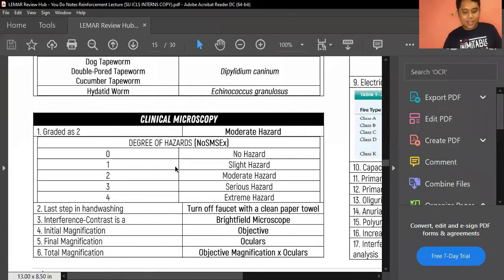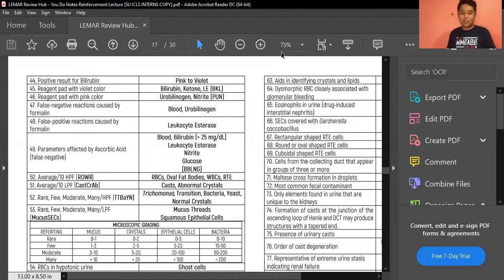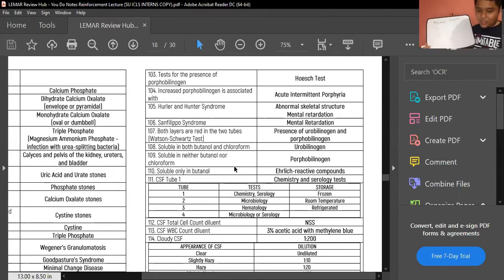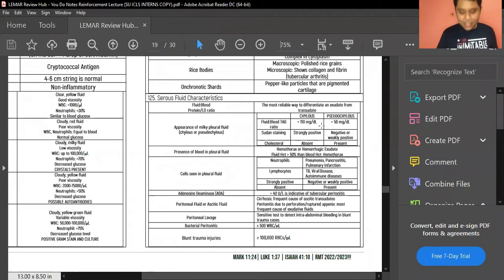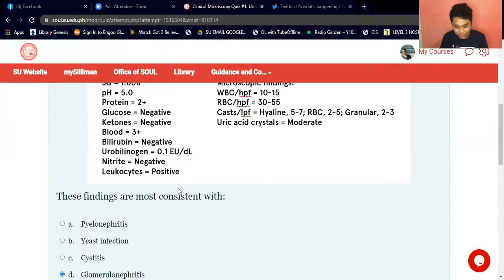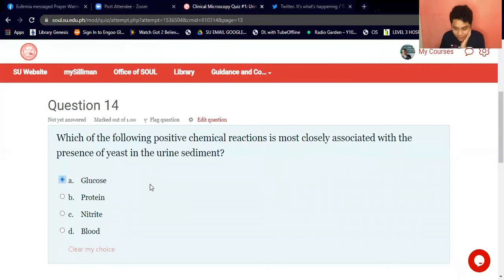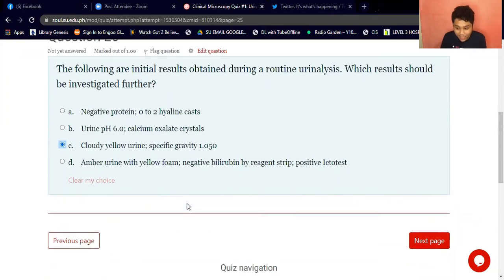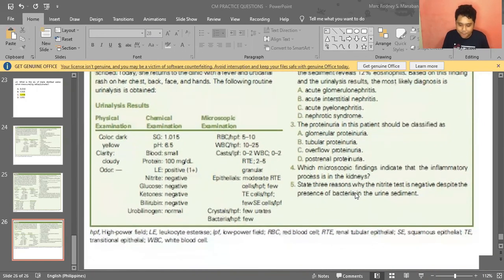MT 51: Didactics | Clinical Microscopy Review (Clinical Microscopy Reinforcement Lecture)